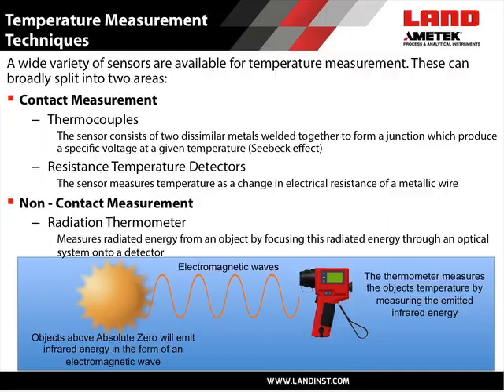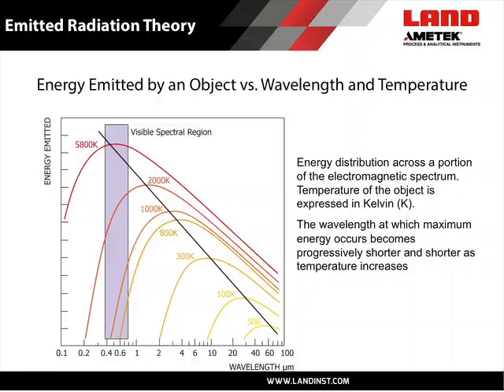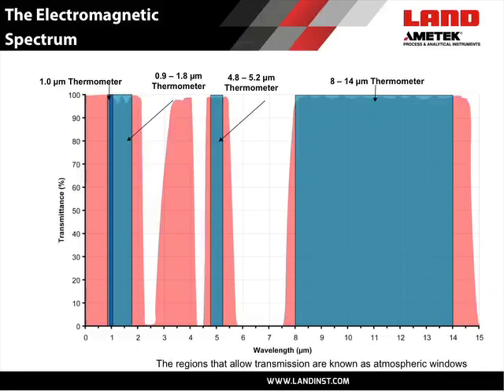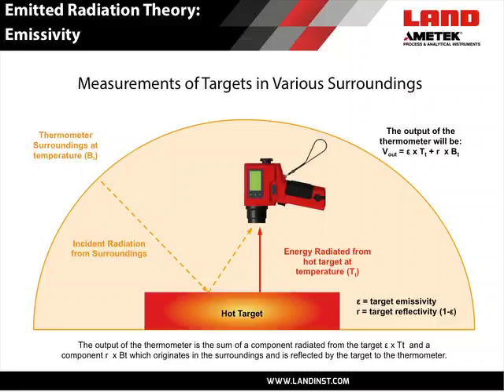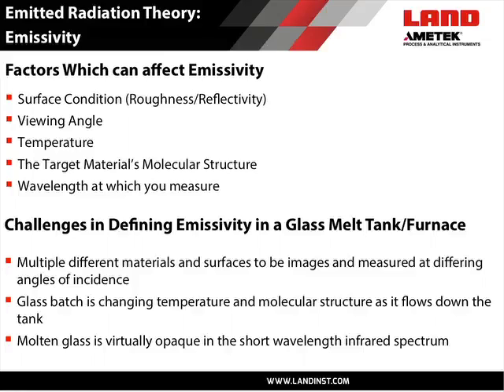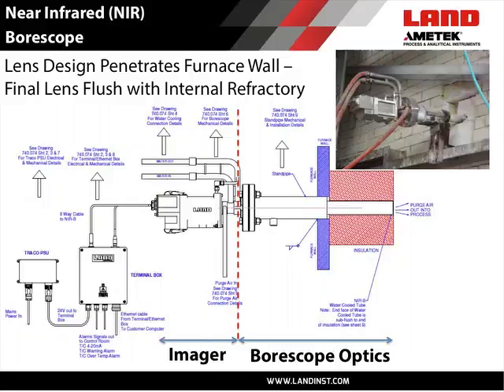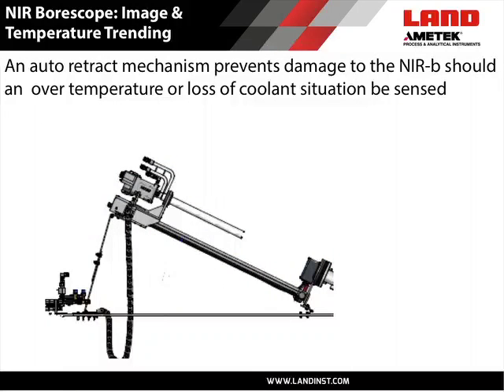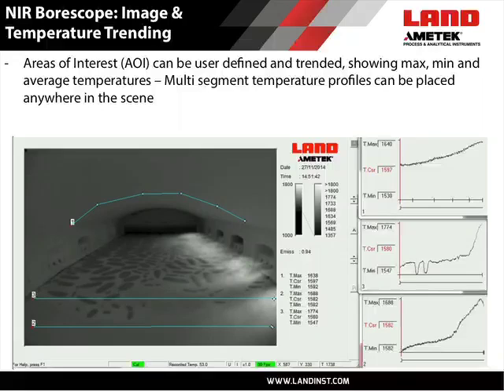Continuous Thermal Imaging Inside a Glass Melt Tank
This presentation describes how a process thermal imaging system provides real-time video and accurate temperature measurement anywhere inside a glass melt tank, 24/7. By monitoring the live video, an operator can configure the most efficient firing pattern for optimum burner performance.